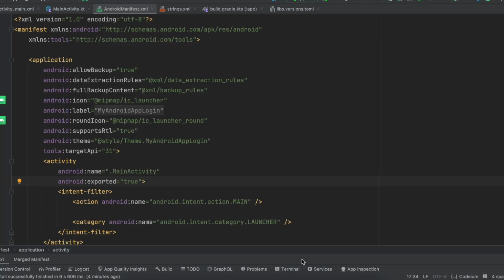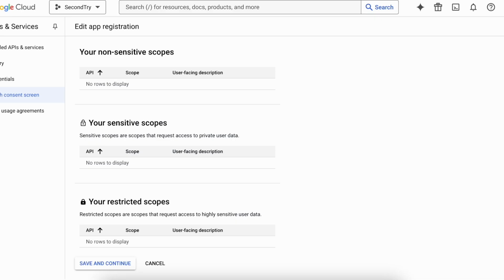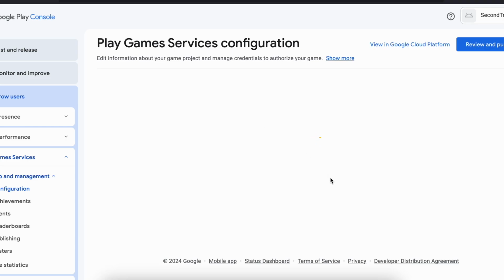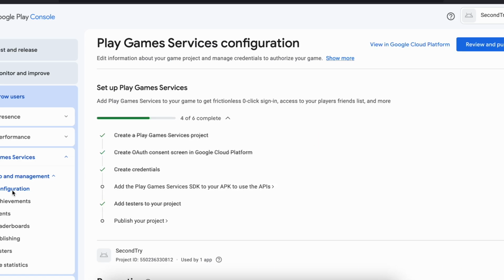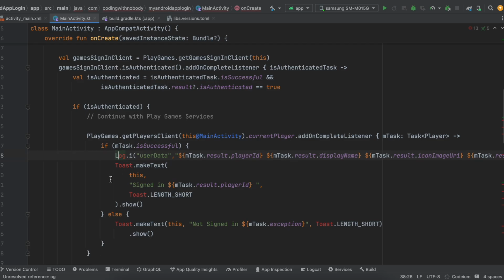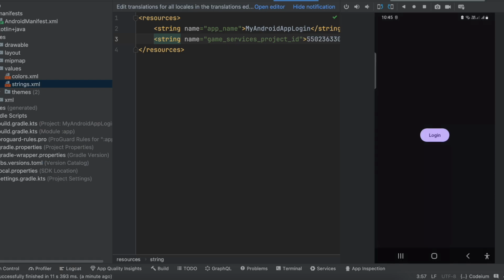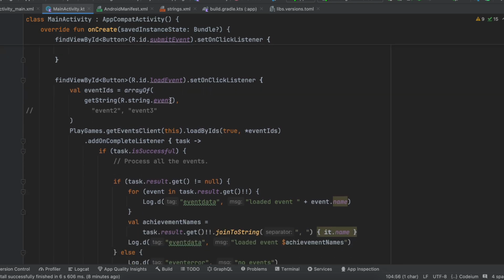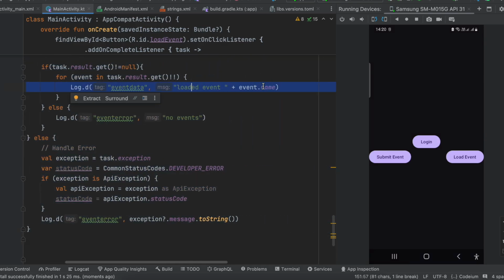How to Integrate Google Play Game Services Events in Native Android Kotlin